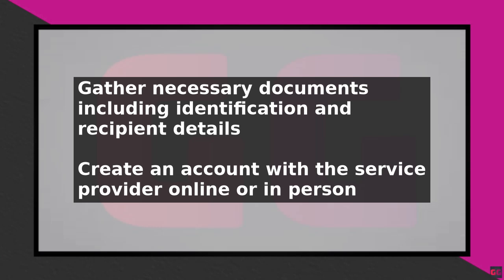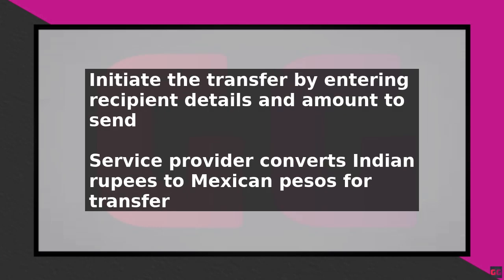How To Send Money From India To Mexico Step By Step Guide (2025)